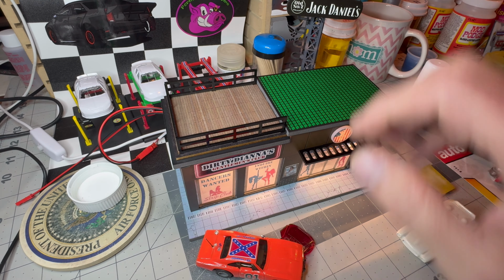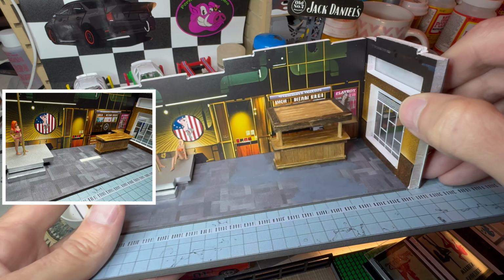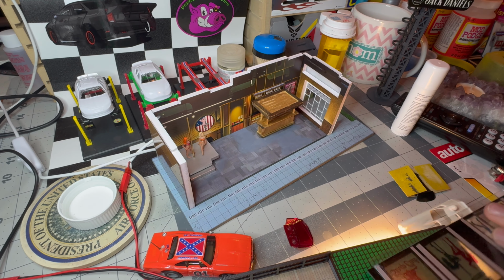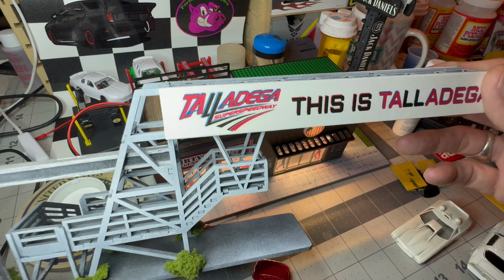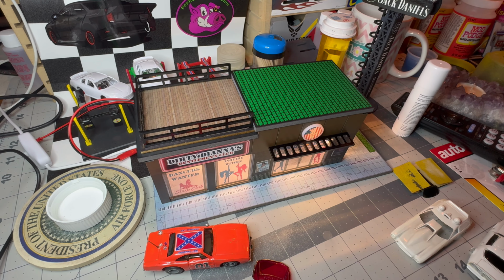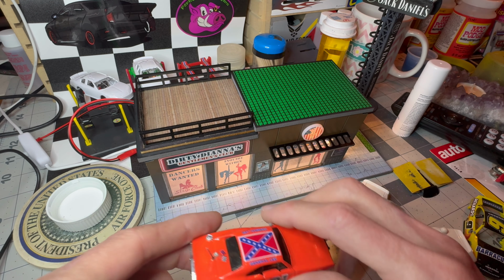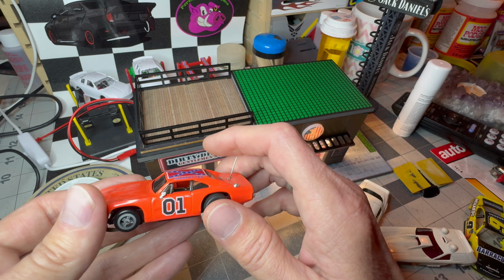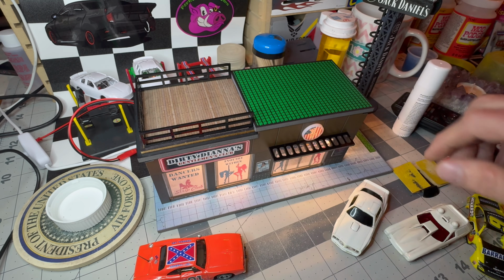The conversion of the 1/64 Coffee House into Dirty Dianna's Gentlemen's Club continues.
9/26/2025
The conversion of the 1/64 Coffee House into Dirty Dianna's Gentlemen's Club continues with a scratch built bar, LED installation. Also Bradon Jones' Menards Barracuda is complete, a converted Sunoco Spotter tower and customized gantry.

LINKS and INFO
1/64  Coffee House Diorama

1:64 Ryan Skerrett Design #9 Brandon Jones 2024 Menards Barracuda